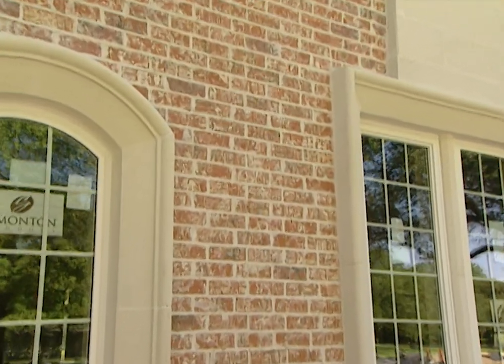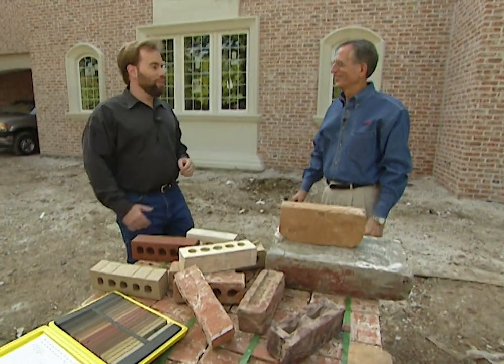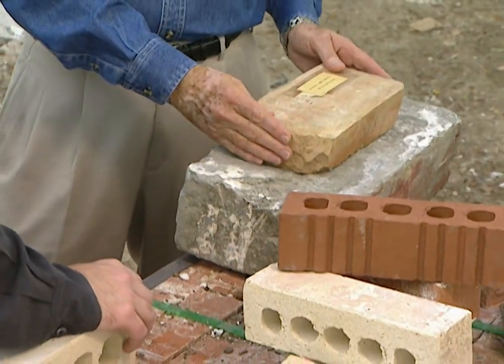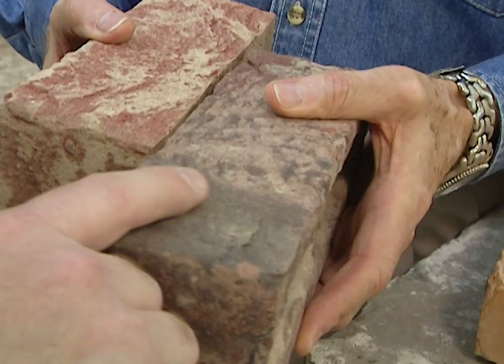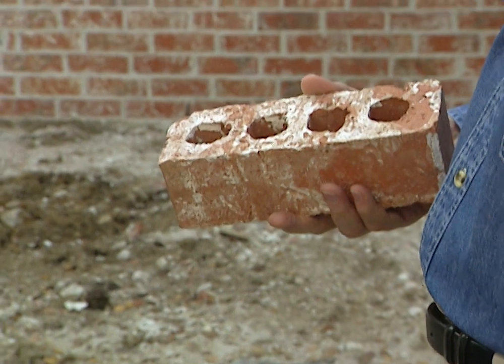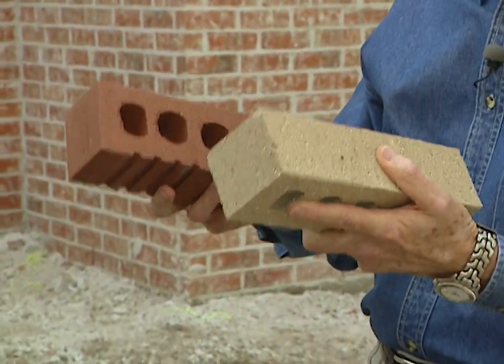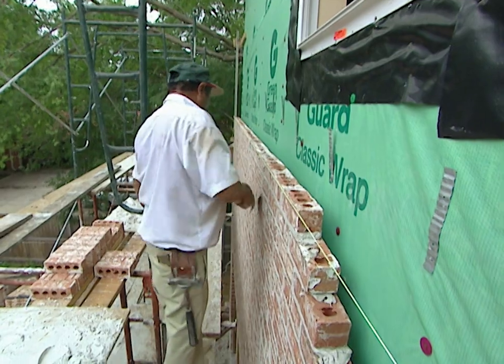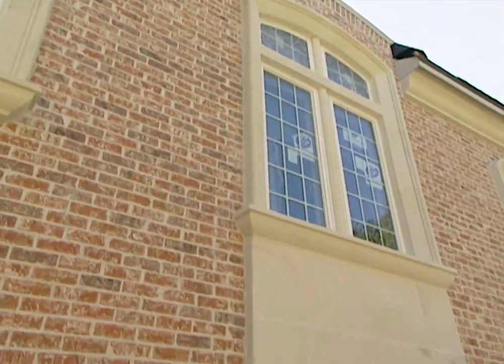Mega Build -16,000 sf - Part 8: Brick Exterior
THE BRICK ON THE PROJECT HOUSE

People have been building with brick for thousands of years and as Thoreau pointed out, bricks are extremely durable and recyclable. The houses in those Mesopotamian villages that Thoreau refers to were built with brick dating to around 600 B.C.

We’re building the Project House to last for generations, so we’re building with brick. The specific brick we’re using is a brick from ACME called “River Road”. We chose River Road because it’s a very sturdy brick with an antique look-- a soft pinkish tone with subtle highlights of black and white.

There are thousands of possible combinations of brick and mortar colors and styles, and choosing the perfect look for your house can be a mind-boggling task.  For that reason some companies, like ACME, have created computer software that can help you mix and match until you achieve the look that’s just right for your new house. ACME’s software is called “Masonry Designer”, and is available, for free, at the acmebrick.com website.

The ACME brick on the Project House comes with a 100-year guarantee.

WHY BRICK?

ENERGY EFFICIENCY
Other than beauty durability, why brick?  Brick walls are excellent insulators. We’re doing everything possible in the Project House to make it safe, strong and energy efficient, and a brick exterior fits perfectly into that plan. Studies have shown that the most energy-efficient walls are a combination of insulation and weight. Brick has a high “thermal lag” quotient, meaning that it naturally takes longer for heat and cold to travel through walls with the weight and density of brick.

LOW MAINTENANCE
Brick doesn’t require maintenance. Painting patching and restaining other kinds of exterior building materials every three to five years can cost thousands of dollars over the lifetime of the home. Brick costs more initially, but that extra cost will likely be recouped the first time you have to paint or stain other less durable exterior surfaces.

GOOD RESALE VALUE
Brick homes almost always have a higher resale value. The look and durability of brick is a proven value enhancement to any new home.

SOUND INSULATION
Brick is a great sound insulator. The thickness and density of brick will deflect and deaden the noise from streets, neighbors’ homes, jet planes and other sounds that might disturb the peace and quiet in your home’s interior.

LOWER INSURANCE RATES
Brick’s resistance to fire makes brick a safer risk for insurers, and that should be reflected in the rates you pay for homeowners’ insurance.